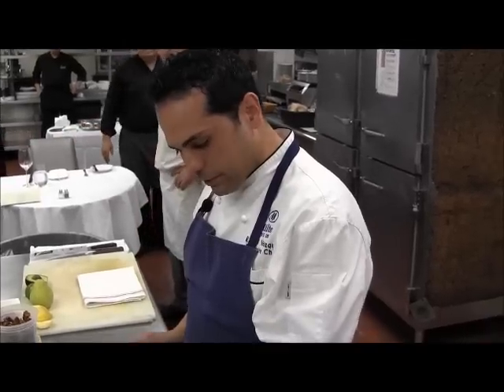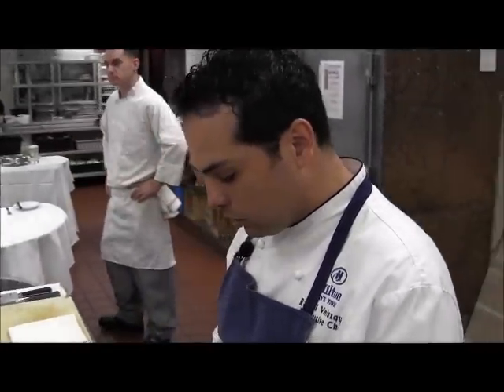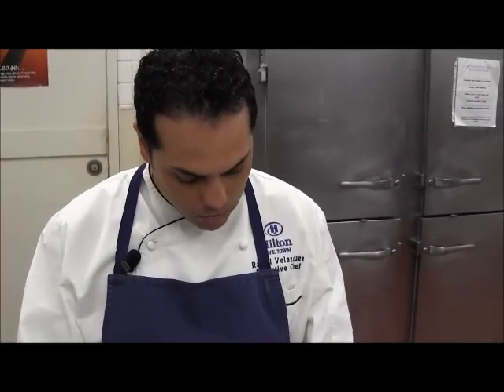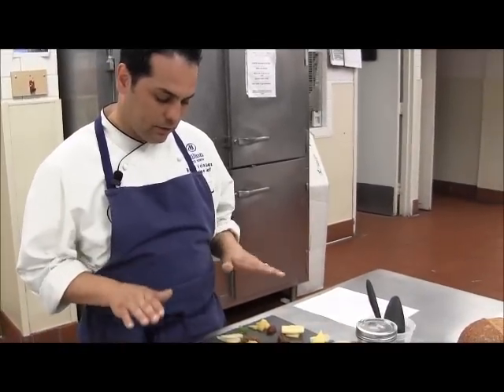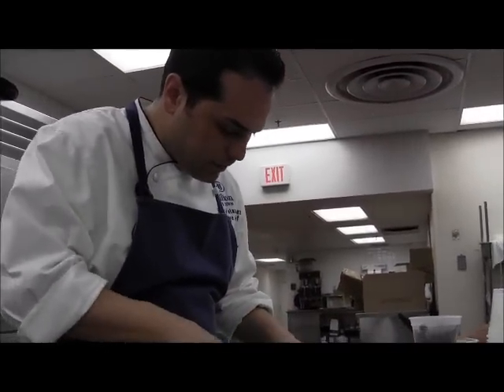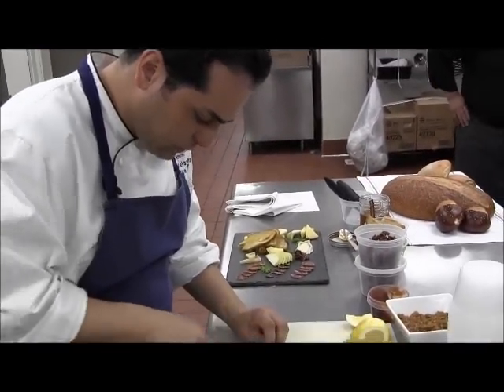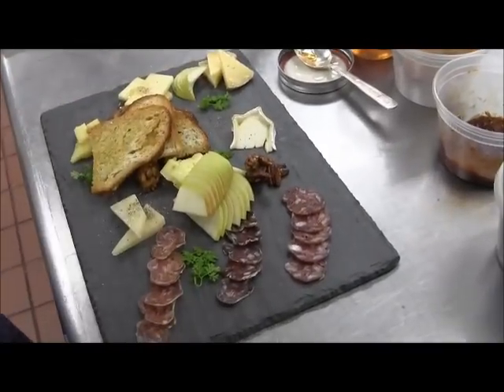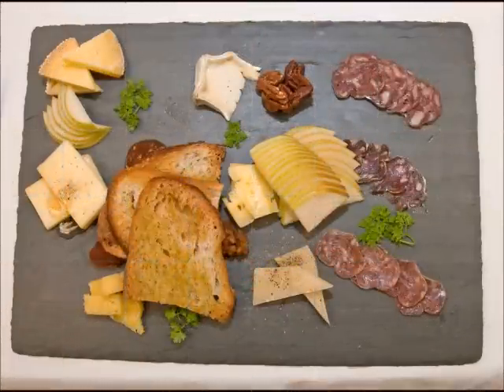Chef Rafael Creates a Charcuterie and Cheese Board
Chef Rafael Velazquez creates a charcuterie and cheese board using six different artisanal cheeses from Sprout Creek Farm near Poughkeepsie, N.Y.: Barat (pronounced bear-ah), a firm raw cow's milk cheese; Eden, a semisoft raw cow's milk cheese; Toussaint (pronounced too-sanh), a smooth, light raw cow's milk cheese; Madeleine, a firm and salty raw goat's milk cheese; Batch 35, a savory raw cow's milk cheese; and Rita, a semisoft pasteurized cow's milk cheese. The cheeses are garnished with crabapple chutney, tomato marmalade, honey and quince and served with pear slices and three different styles of prosciutto salami. Bon appetit!

Our intro music is "Balcarabic Chicken," followed by "Jingle Jazz," both by Quantum Jazz.